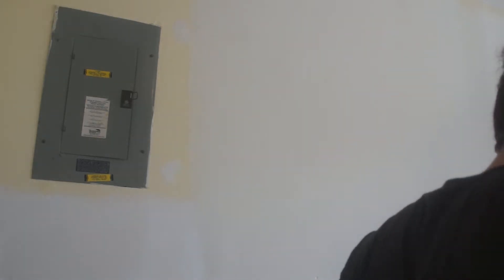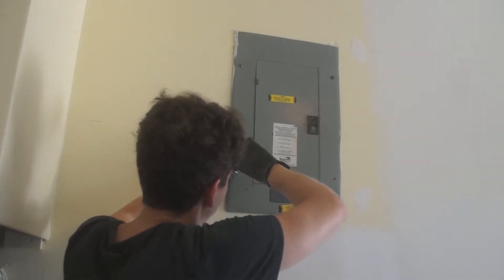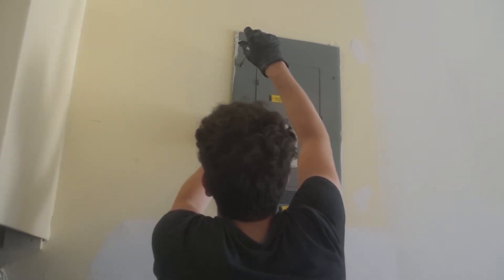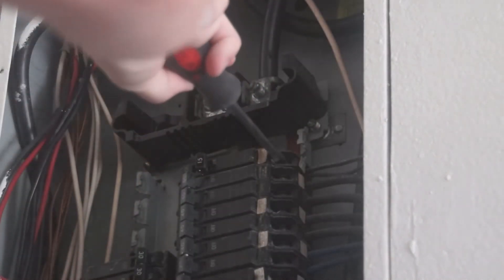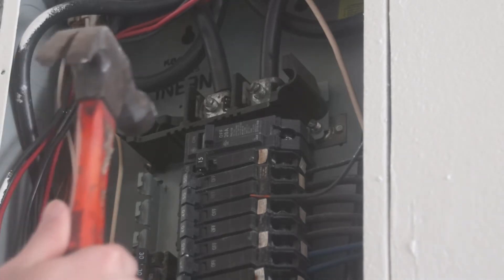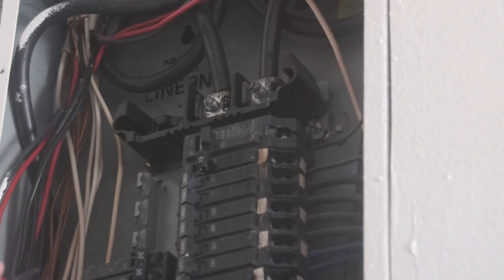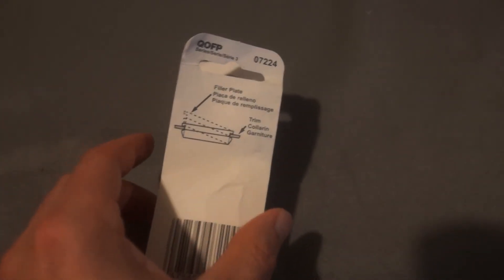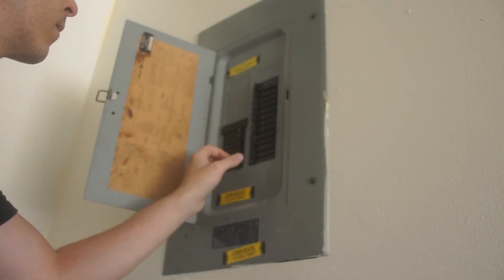How to fix a double tapped circuit breaker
In this video I remove my electrical service panel cover to fix a double tapped breaker by adding a new 20-amp single pole breaker and add in a filler plate.

Useful items used in this video:
voltage tester
filler plates
20-amp breaker

Credits:
Music